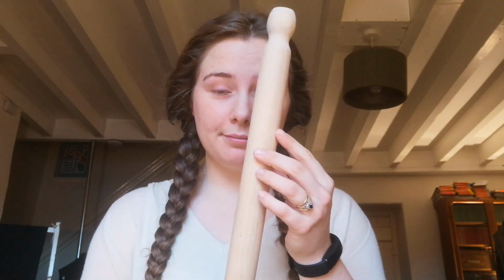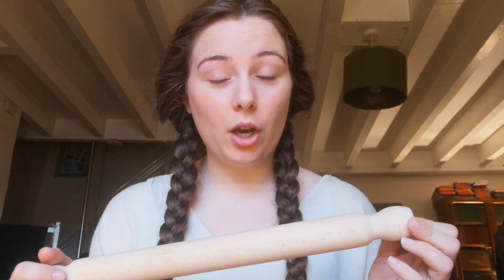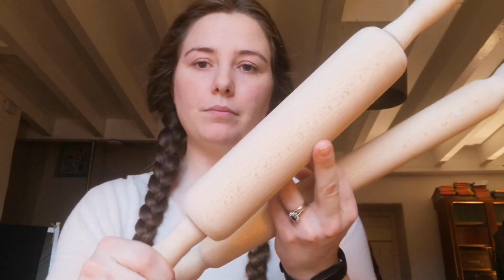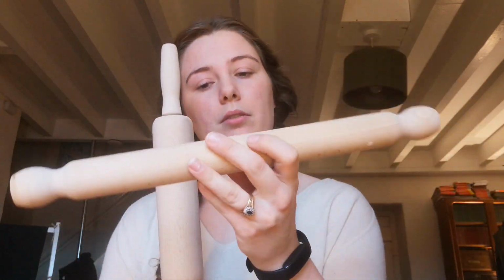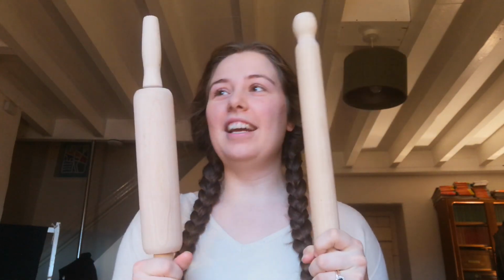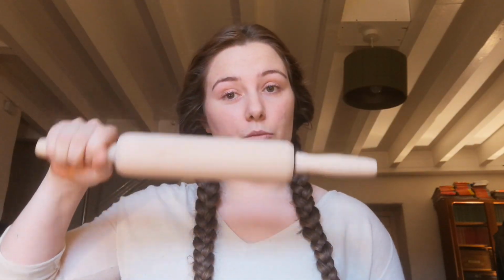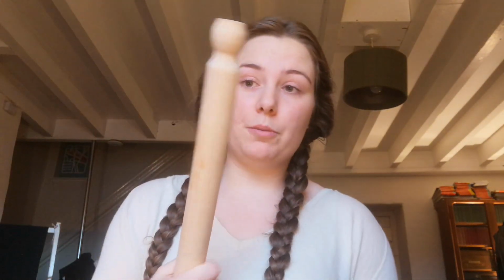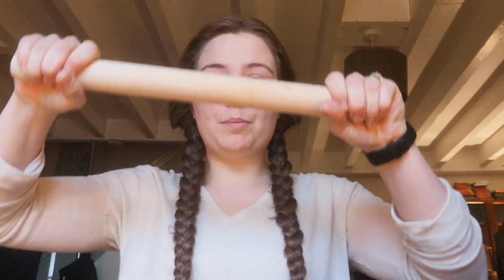Self Massage: Tools to survive with Flo Foster